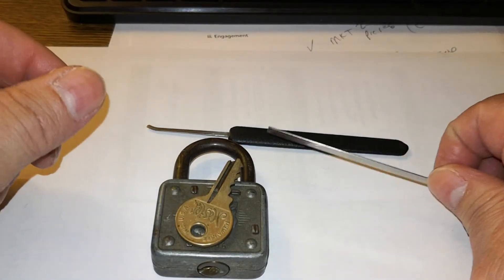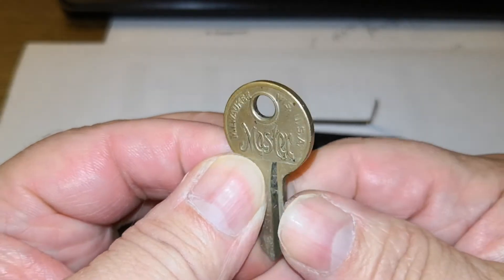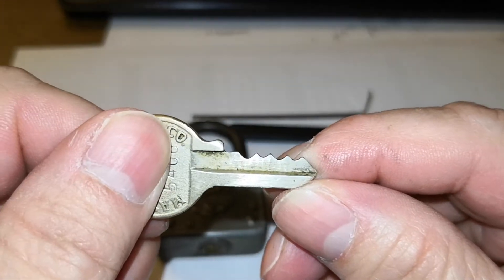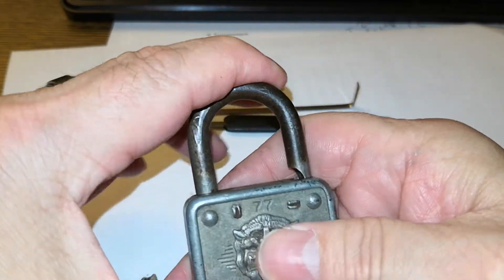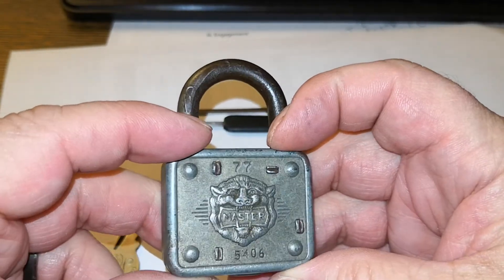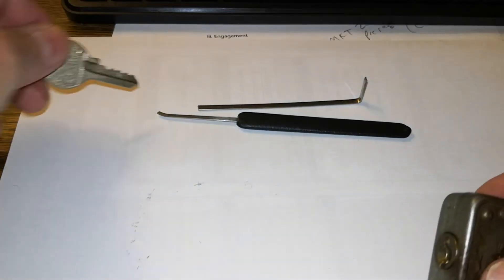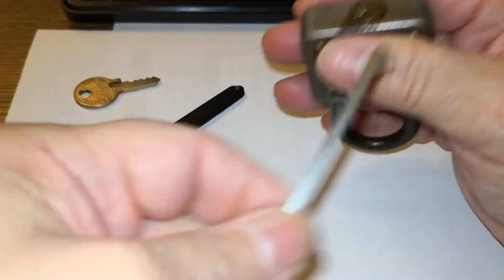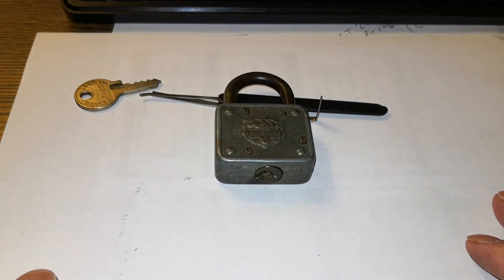(269) StockLockSunday Master 77.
Not the most prettiest lock but it will look good on a collection cabinet.

Have a merry Christmas and a happy new year.

As Always Stay Calm and Pick On!